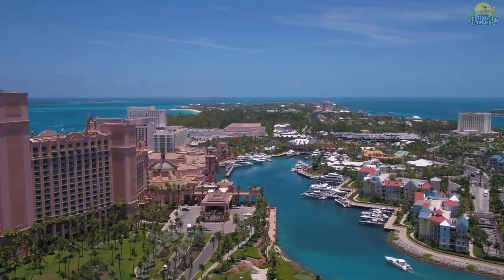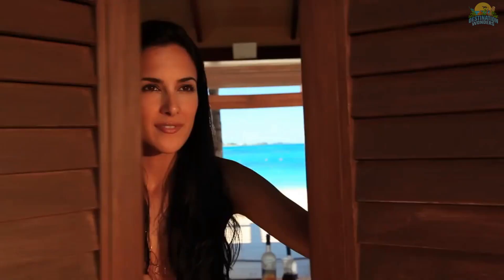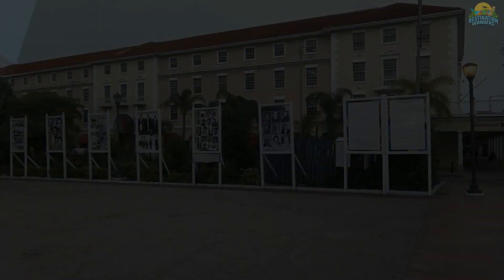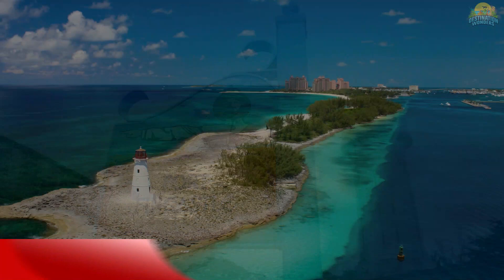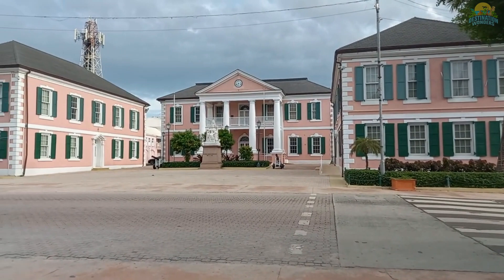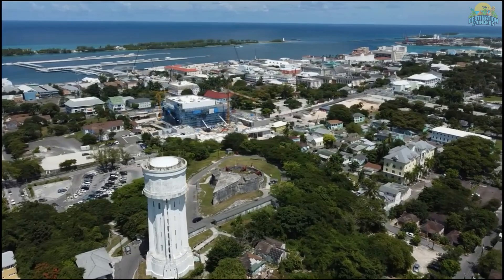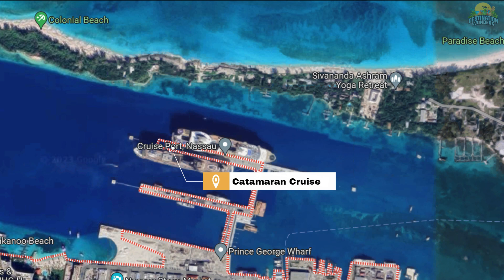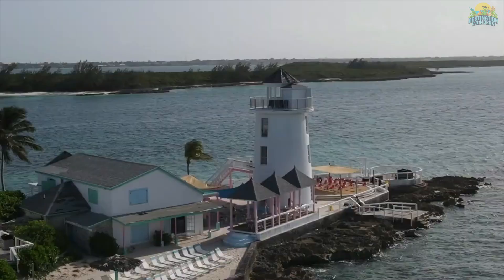Top 10 Things to do in NASSAU Island, Bahamas | Nassau Bahamas Attractions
In this video, we'll go over the top 10 best things to do in Nassau Island, Bahamas! From trips to the casino to enjoying the clear blue waters, we have everything you need to have a fun and exciting time in Nassau Island, Bahamas!
Nassau Bahamas is a beautiful and relaxing place to visit, and there are plenty of things to do in the area! In this video, we'll share with you our top 10 best things to do in Nassau Bahamas. From snorkeling in the clear waters of the Bahamas to enjoying a delicious Bahamas meal at a local restaurant, we'll show you all of the must-dos in this beautiful island paradise!